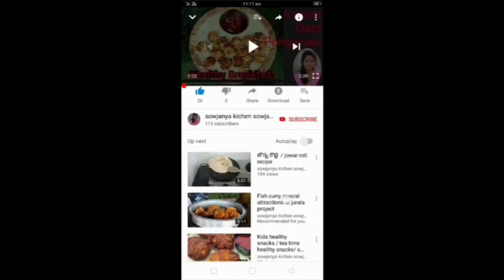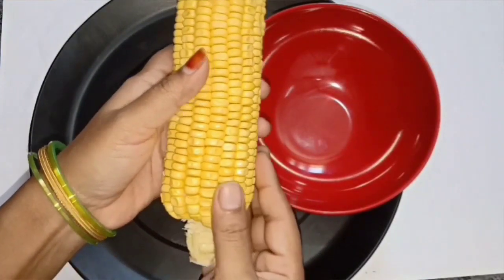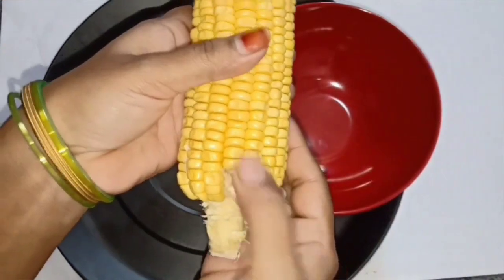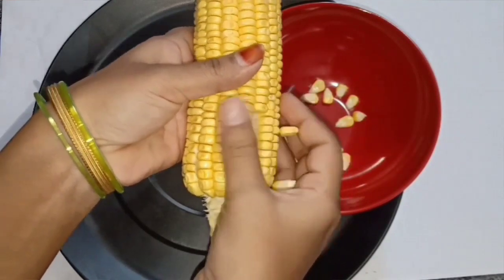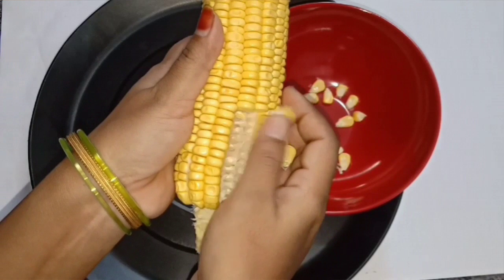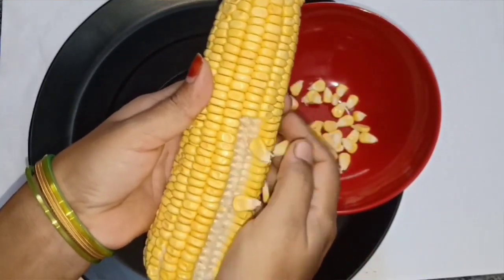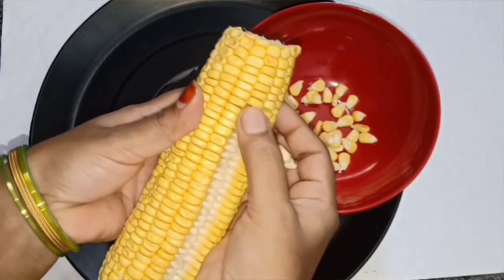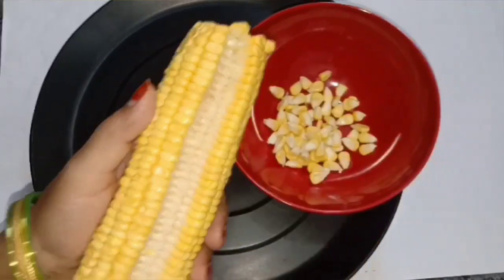How to remove corn kernels in 1 minute/separating corn kernels simple trick